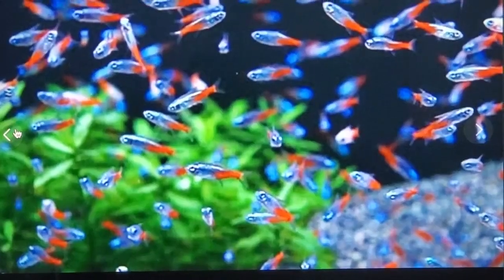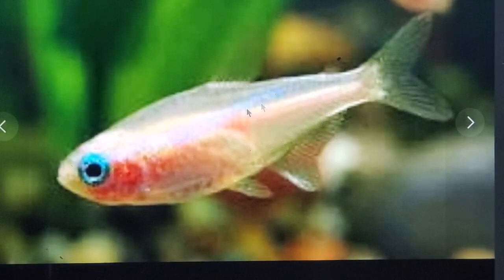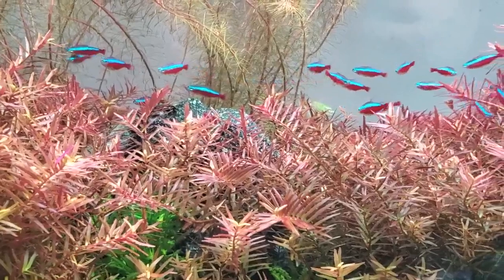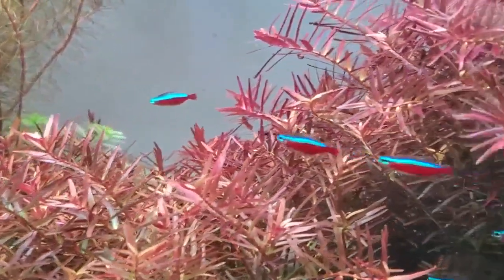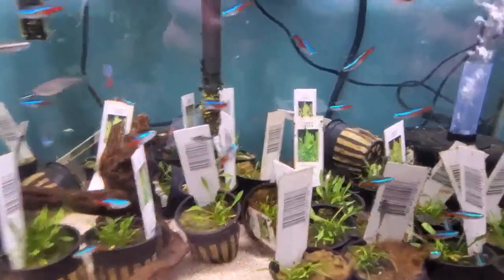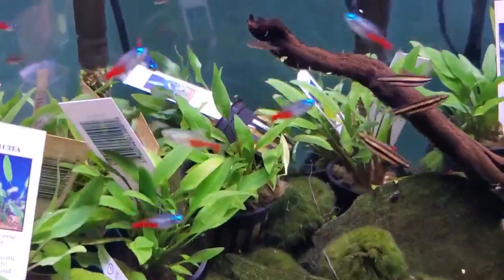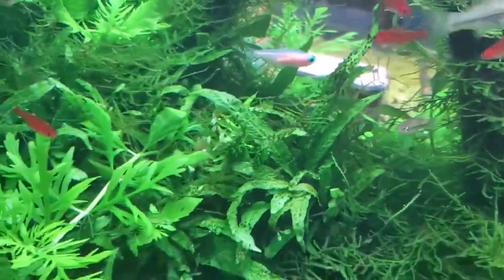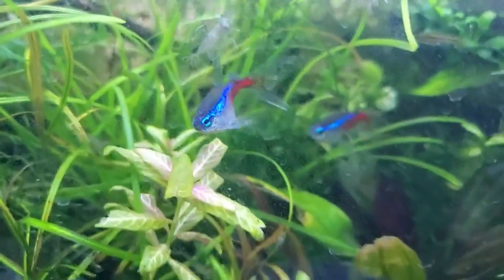How to Identify & Understand Over a Dozen New Variants of Neon & Cardinal Tetras!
How to Identify the Difference Between Dozens of New Types of Neon Blue, Green or Cardinal Tetras. long fin, sail fin, veil fin, Neon blue/ blue Neon tetra, green Neon tetra, Cardinal tetra, balloon tetra, albino, leucine or melanistic, wild vs. captive tank bred & raised Paracheirodon innesi, Paracheirodon simmulans, & Paracheirodon axelrodi.

ALL NEW Aquarium Merch!

MY FAVORITE ONLINE SHRIMP DEALERS   V

The Best Prices & Links to:
10 Gifts & Gadgets Under $10

20 Filter Media Bags For Only 9.99 killer Deal!

2 bags of the best shrimp and snail food out there!

(OVER 10. OOOPS!)

LINKS TO STUFF I LOVE USING!

Fluval Ceramic Diffuser Stone (good up to 40 gallon tank)